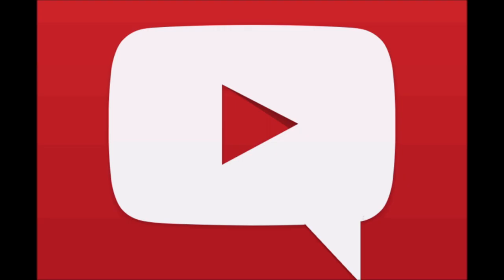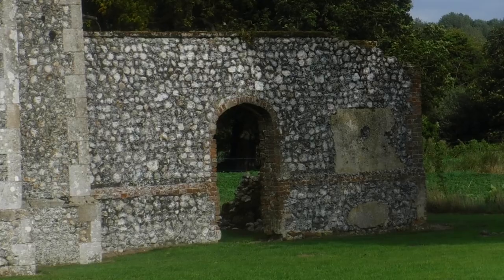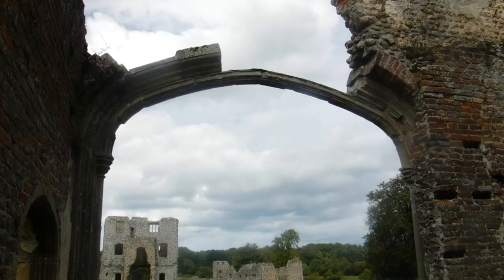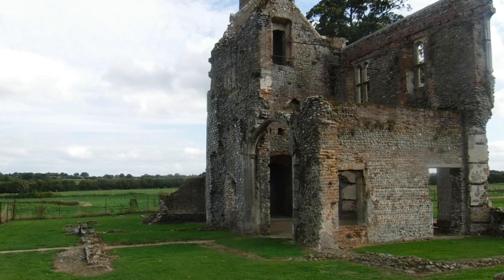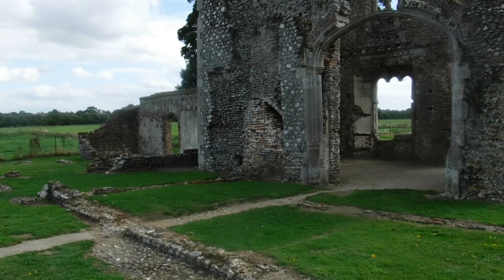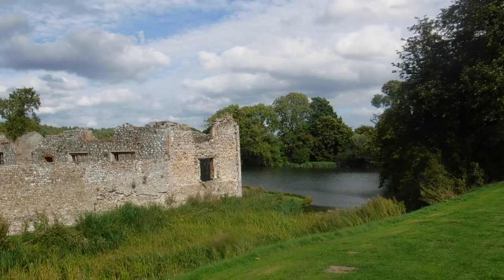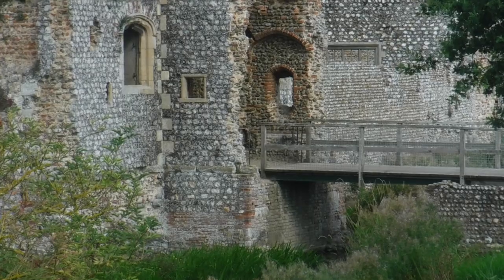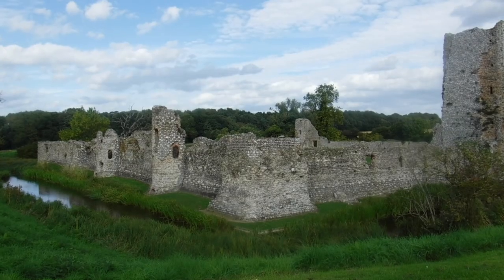Baconsthorpe Castle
For best result play back at 1.25x speed.

Baconsthorpe Castle, Norfolk

Baconsthorpe Castle is intimately linked to the dramatic rise and fall of the Heydon family, who lived there for 200 years.

The Heydons first made their fortunes as lawyers, but the main source of their wealth came from the wool industry. Baconsthorpe Castle was built as their main residence in about 1450, and became larger and more elaborate as the family’s wealth grew. The accumulation of large debts, however, forced them to demolish much of the castle in 1650.